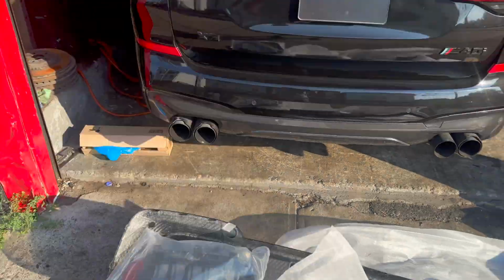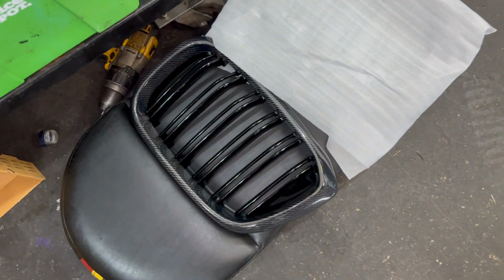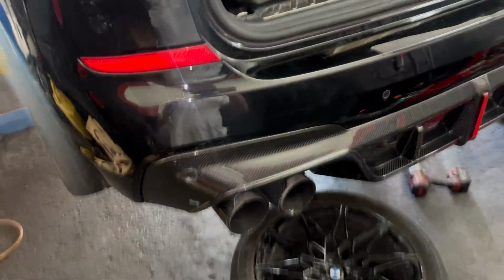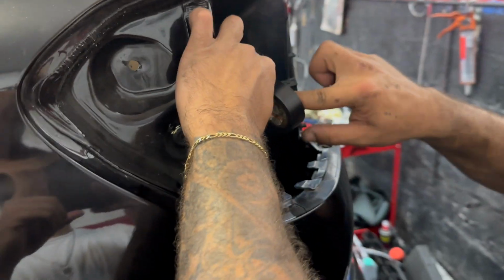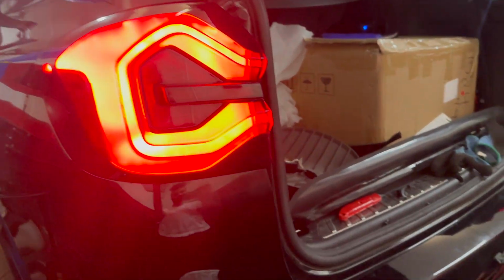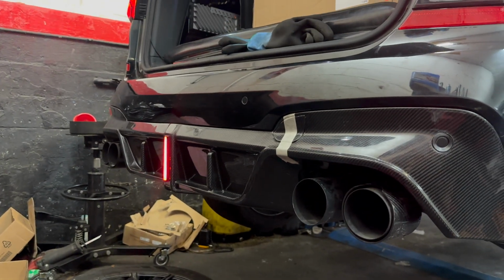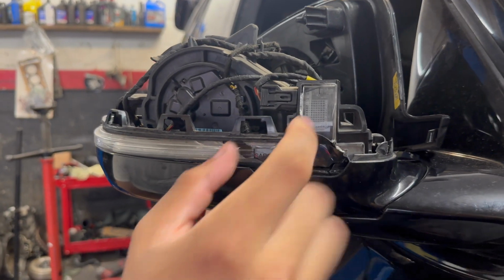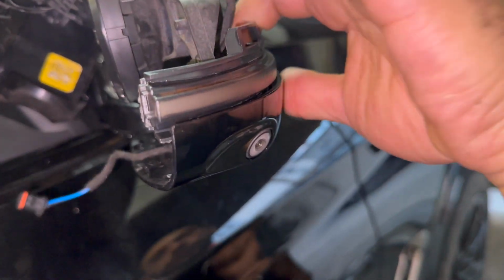THE X3 GOT A CARBON REFRESH !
WASSUP CHAT ! we back again ! this time we installing some new goodies for the X3 and I hope you enjoy.